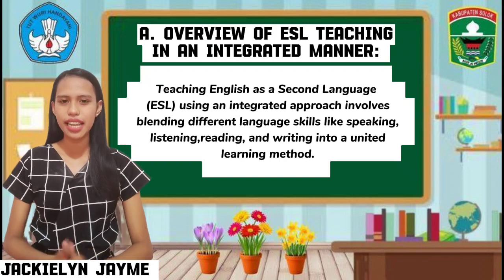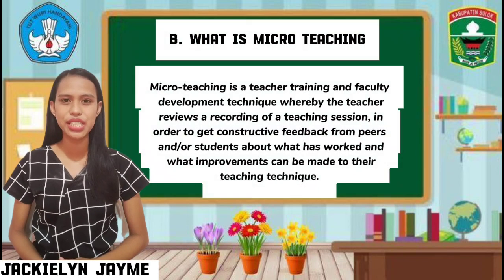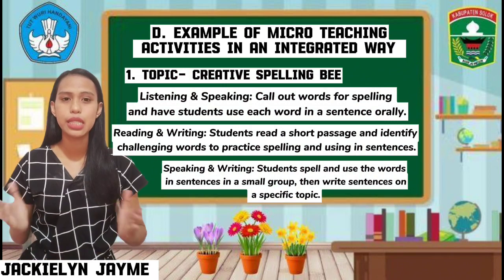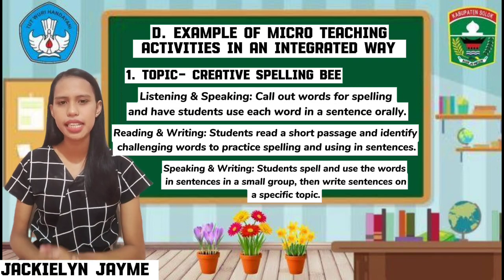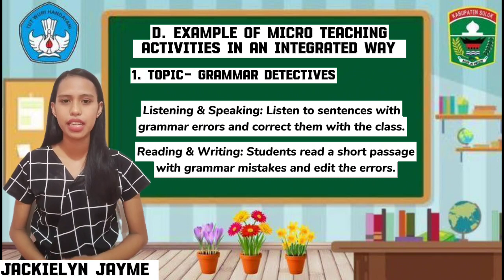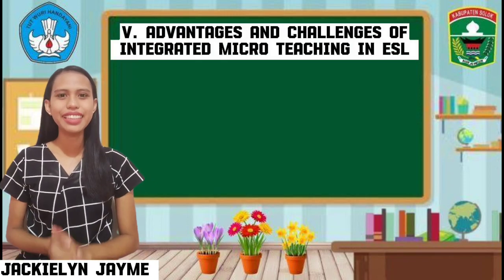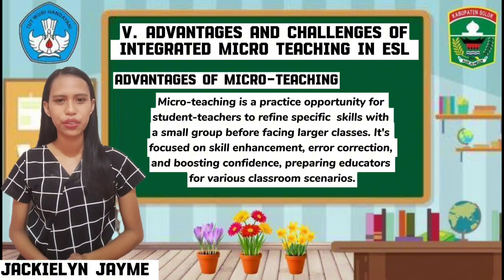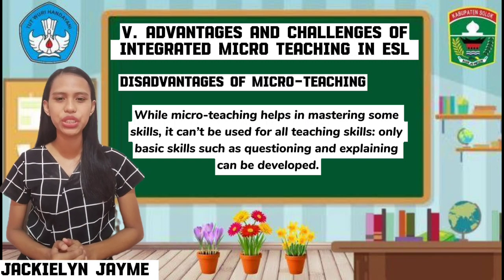TEACHING ESL IN AN INTEGRATED WAY- MICRO TEACHING ACTIVITIES